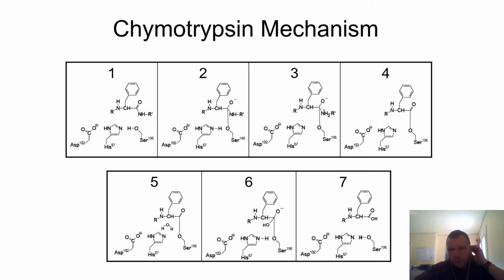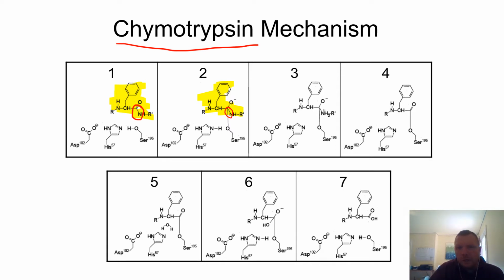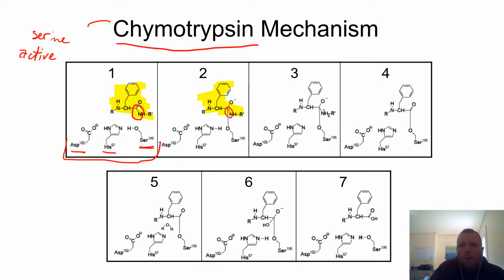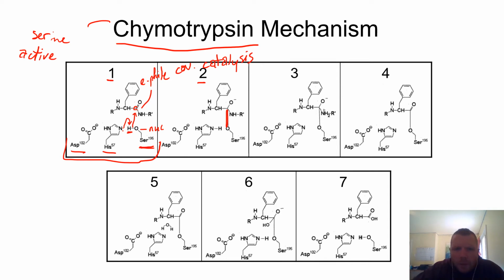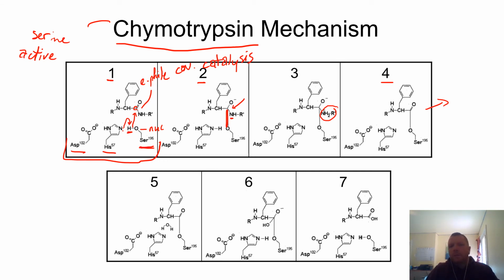Chapter 11 - Enzyme Mechanisms pt3